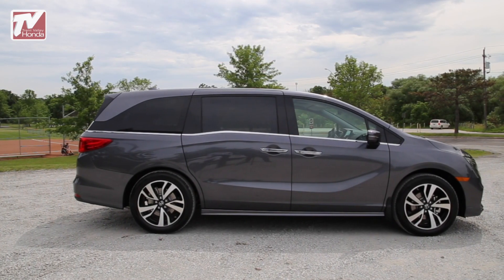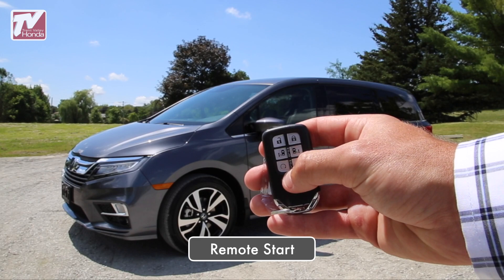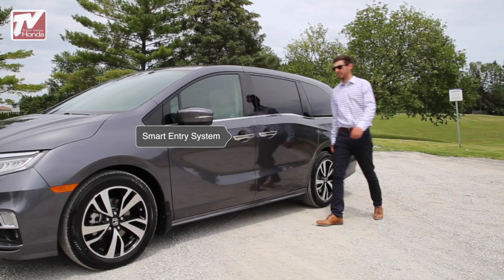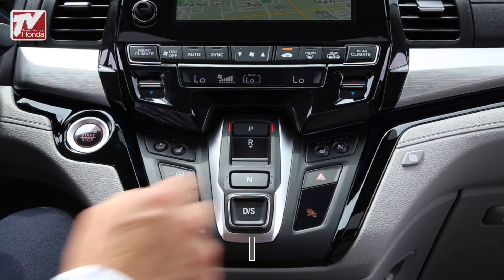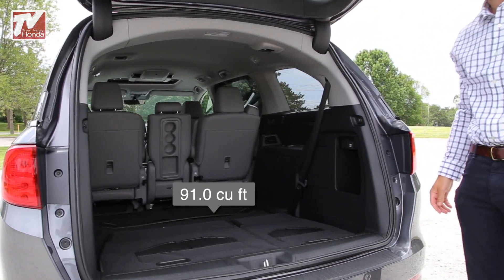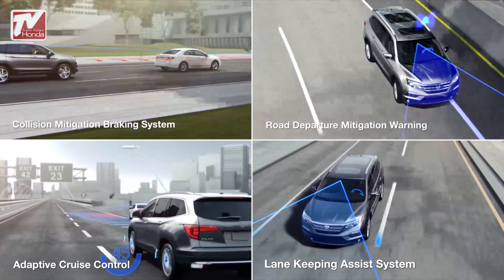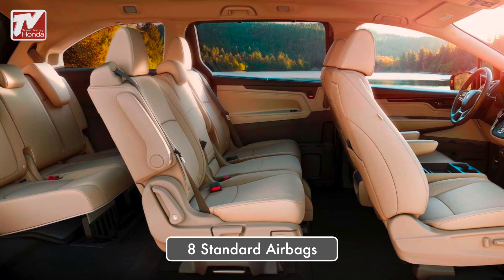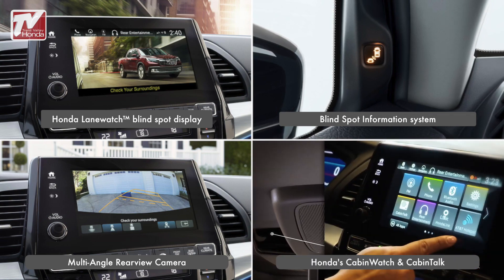2019 Honda Odyssey at Trent Valley Honda